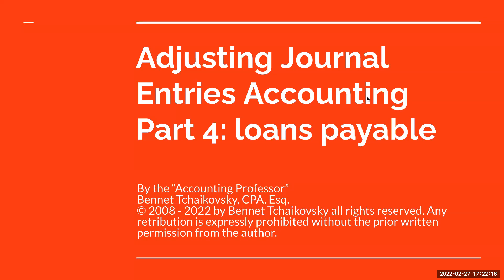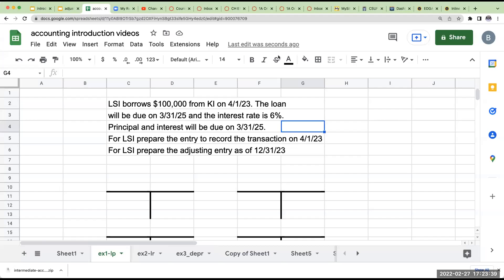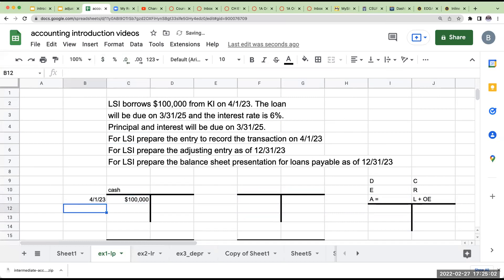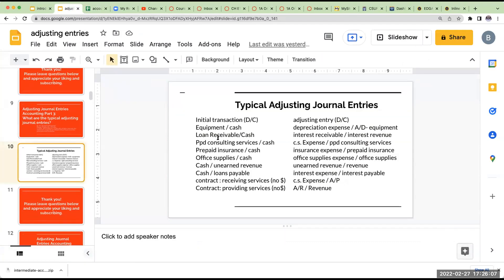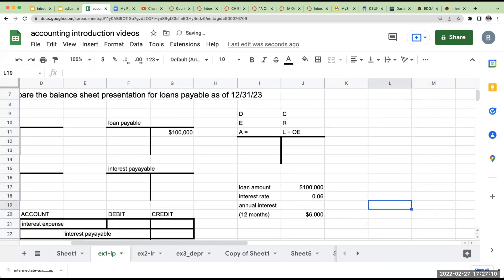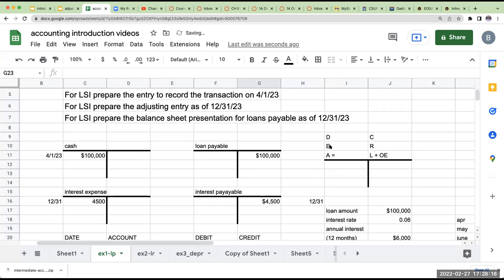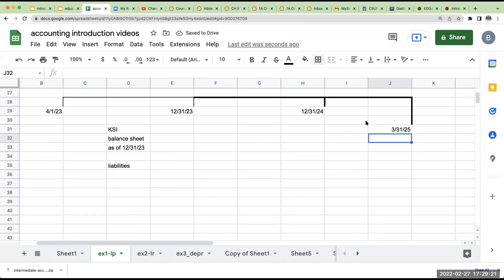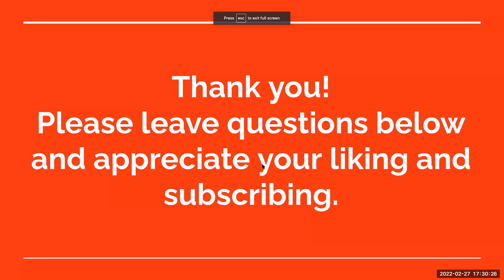Adjusting Journal Entries Part 4: Adjusting Journal Entries for Loans Payable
recording the initial loan
recording interest expense / interest payable
balance sheet presentation (non-current)